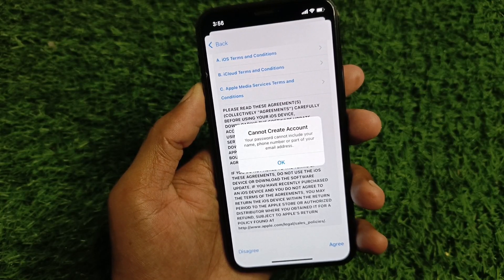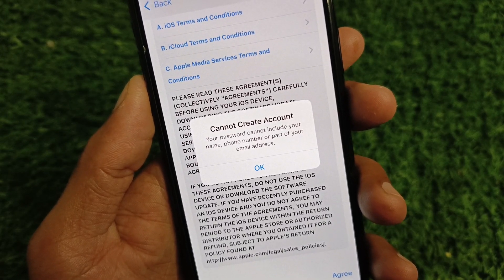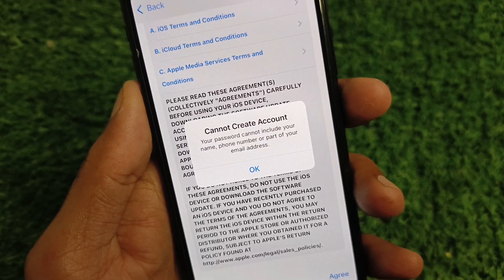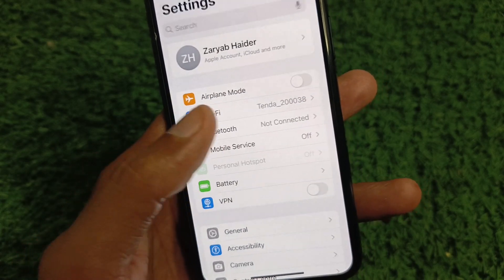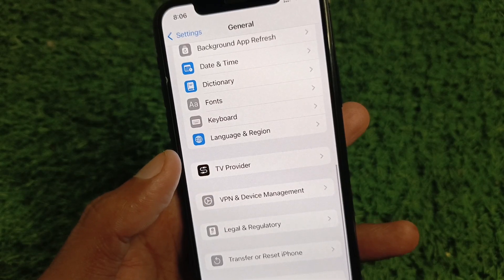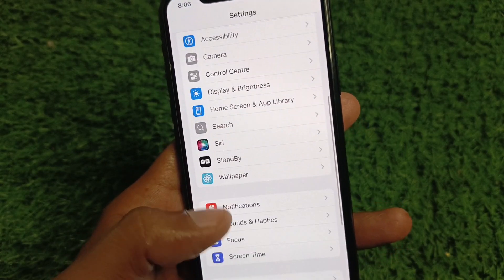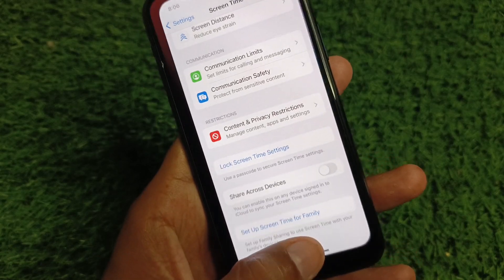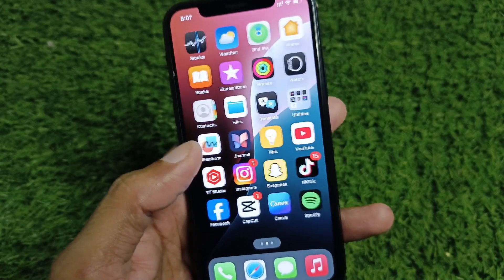Cannot create account your password cannot include your name phone number or part of your email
Are you having trouble creating an account on your iPhone because of password restrictions? In this video, we’ll break down the error message that states: "Cannot create account. Your password cannot include your name, phone number, or part of your email.